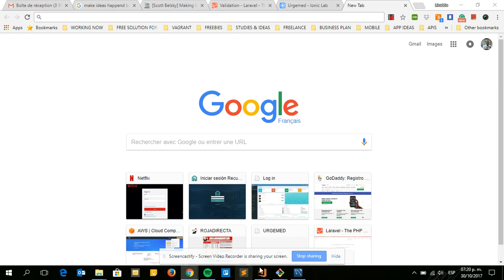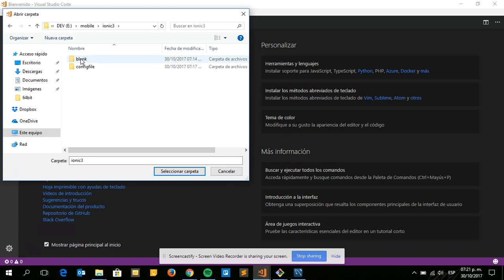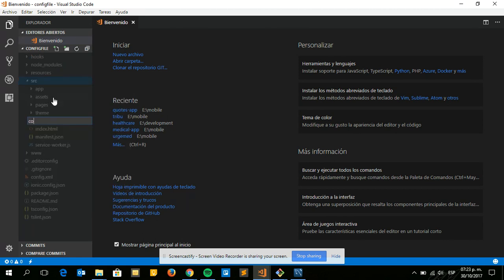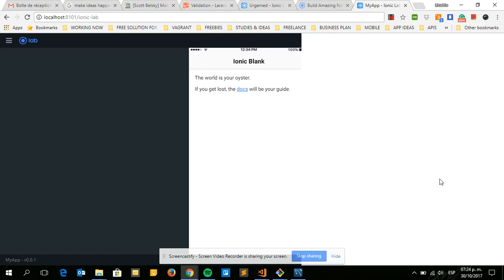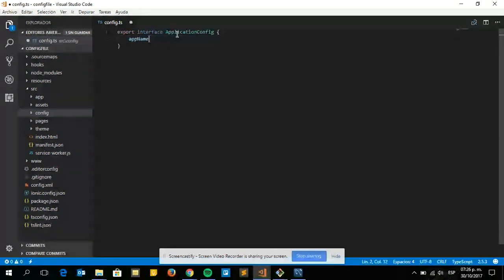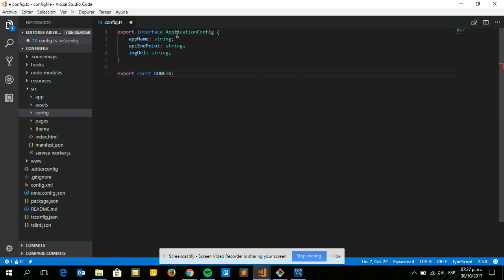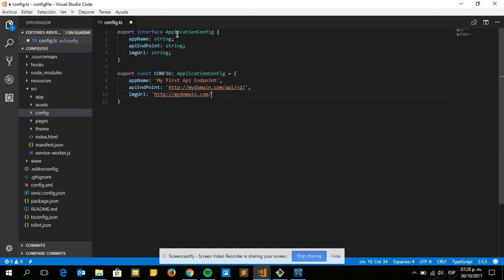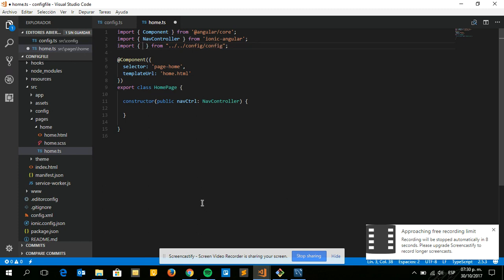How to create a config file in Ionic 3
We explain how you can create a config file into your ionic 2/3 project and define your URL endpoints.